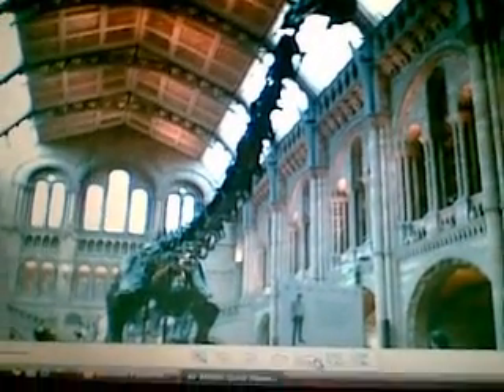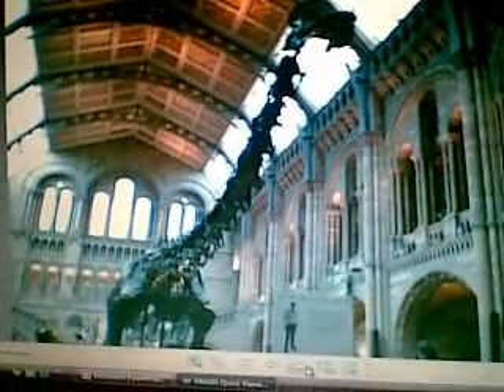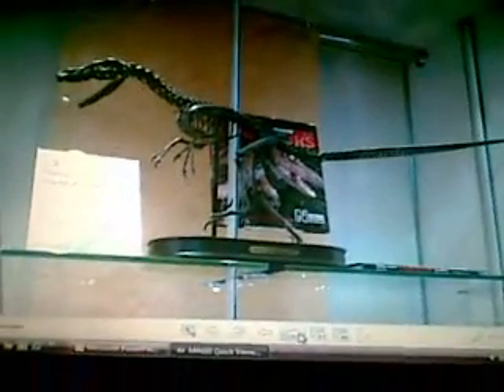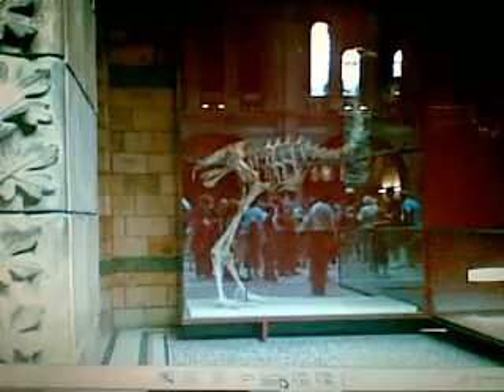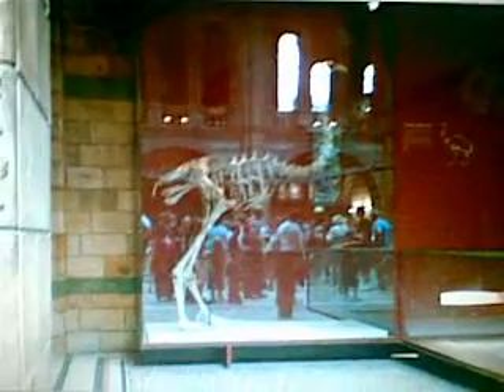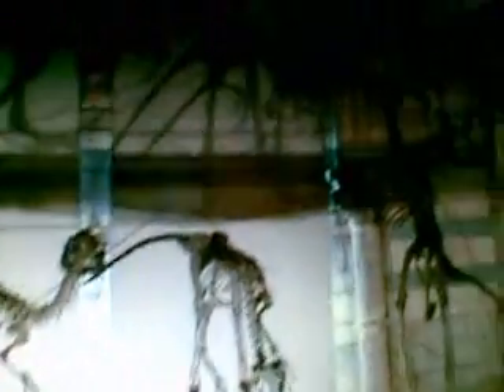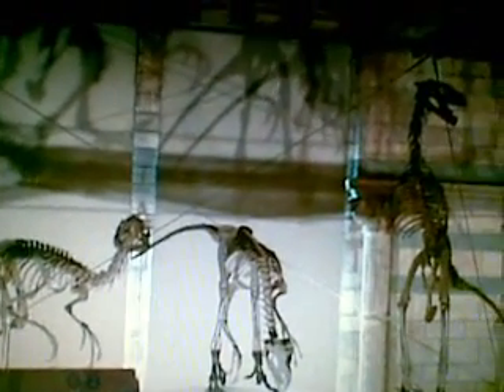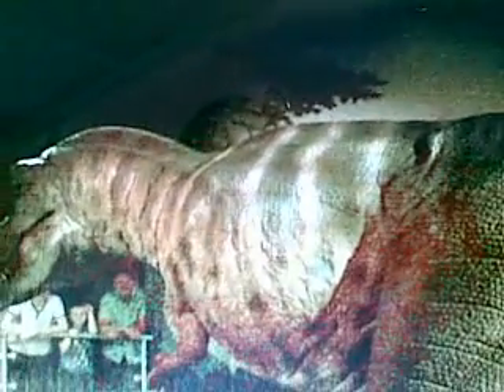Natural History Museum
My pictures of the Natural History Museums dinosour exibit